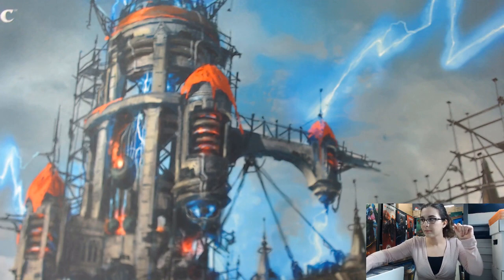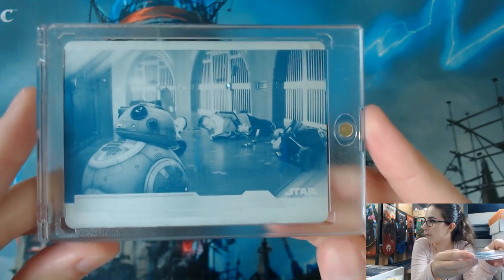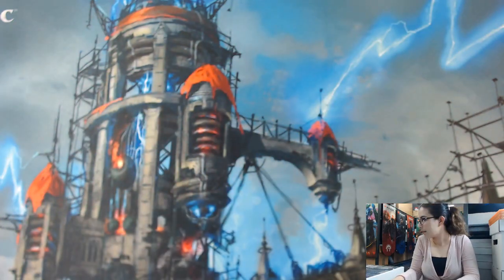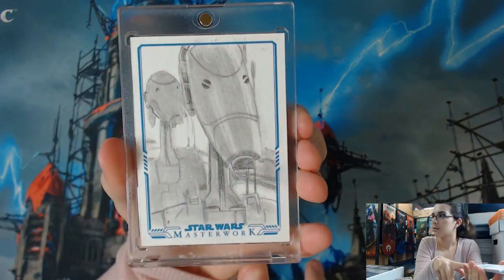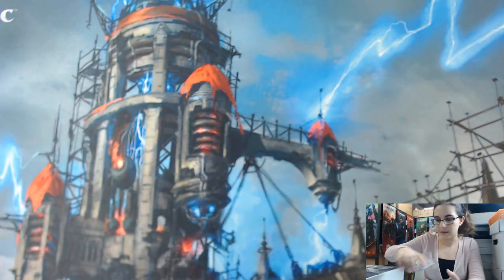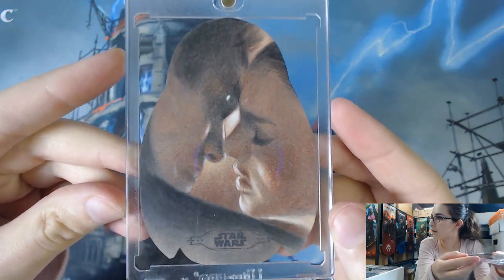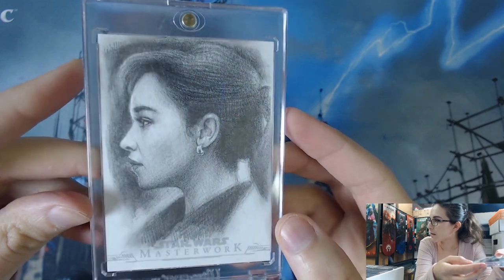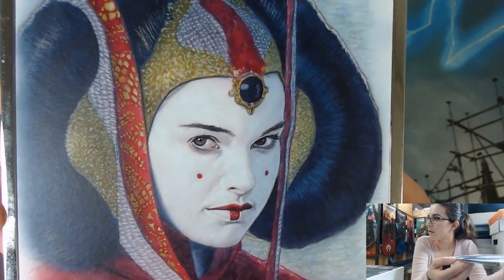Sketches and Printing Plates! Oh My!~ 😍 | Ally's Star Wars Collection Quarterly Update PART 1/3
Today we took a look at my current collection of Star Wars cards. I have acquired a lot of new cards since my video in January.

Check out Titan Cards & Games at our physical store:
4930 Park Blvd N Ste 4

titancardsFL.com